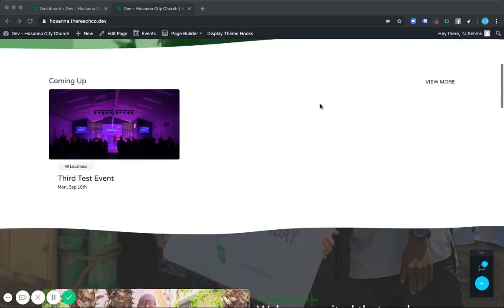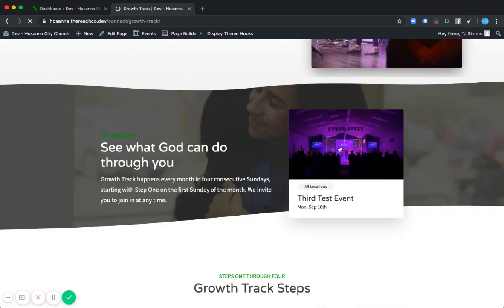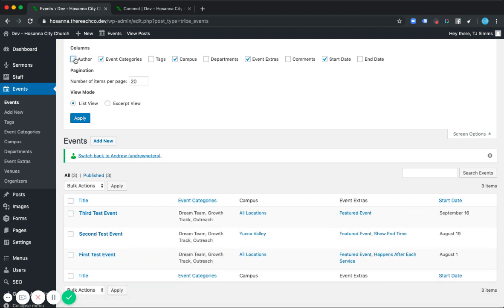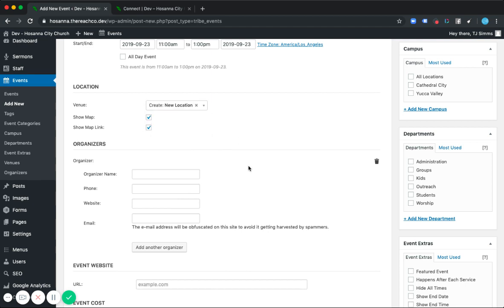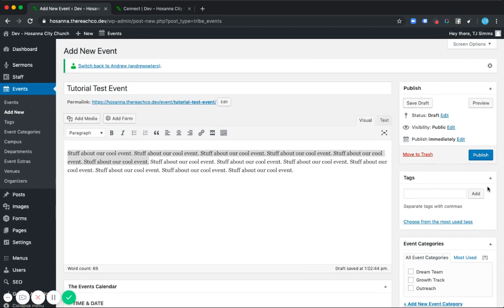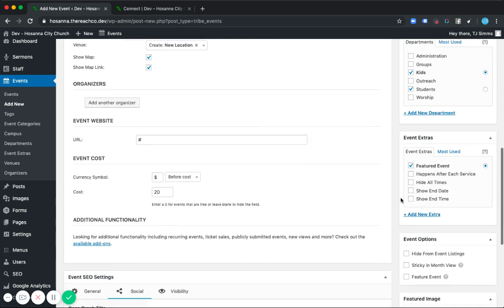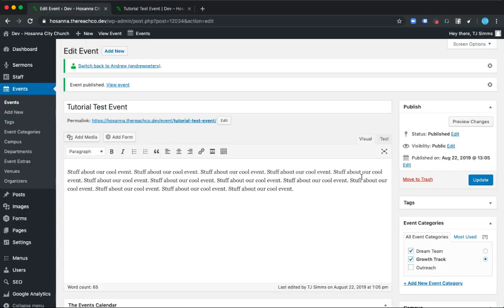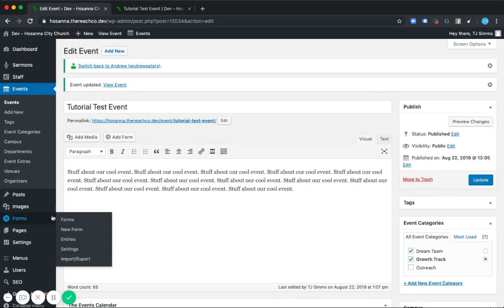Events - Events Management and Locations